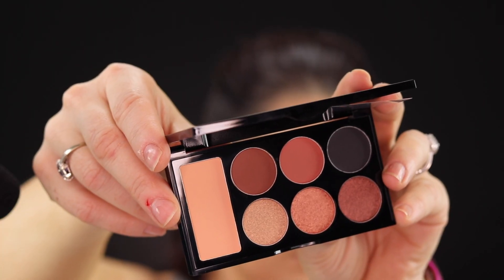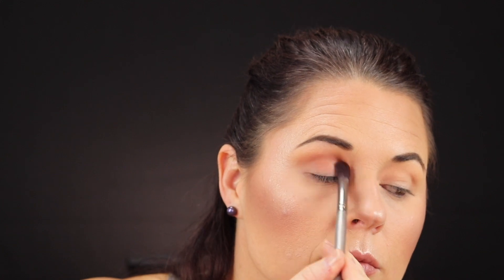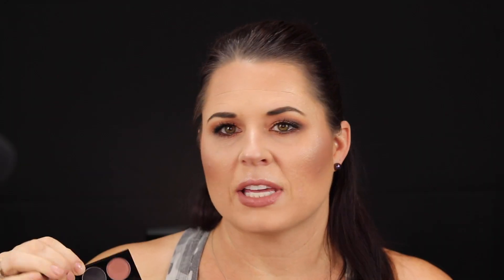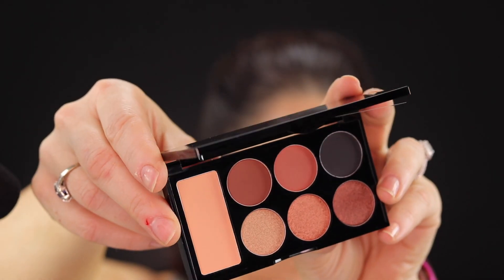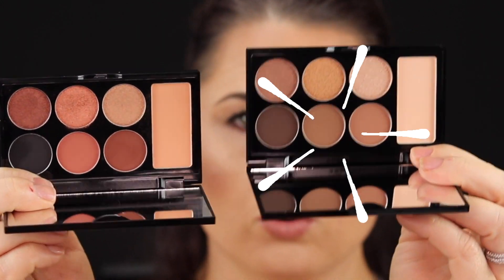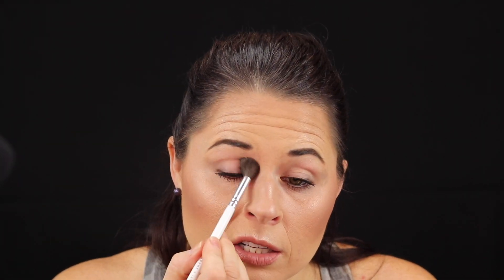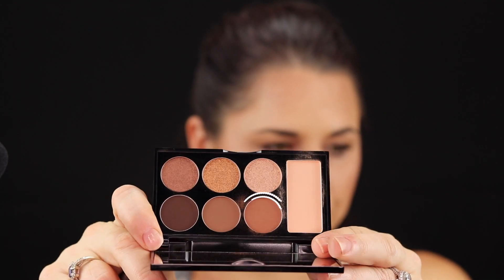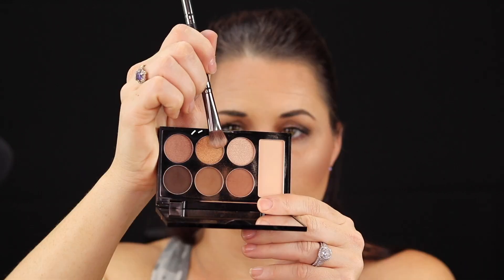Sephora Eye Love Review and Demo // Sarah Wood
Hey there… Often times store branded makeup is under rated. It doesn’t have as fancy of packaging, but does that mean the product inside isn’t any good? Check it out, I’m gonna show you exactly how good these palettes are.

Products Used:
Sephora Collection Eye Love in Medium Cool and Medium Warm

***SAVE***
CASH BACK ON PURCHASES W/ Rakuten ~~~